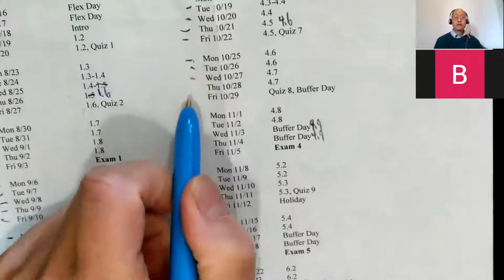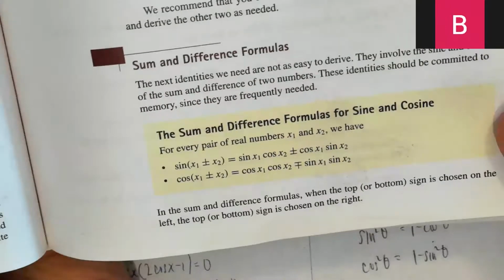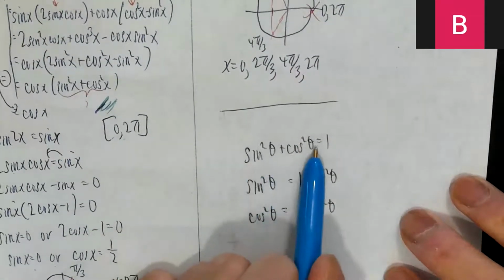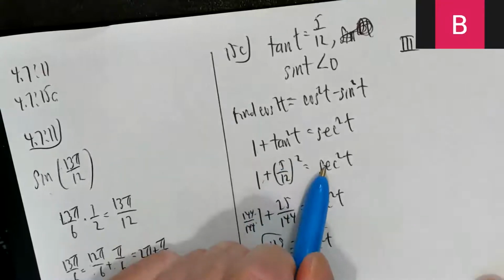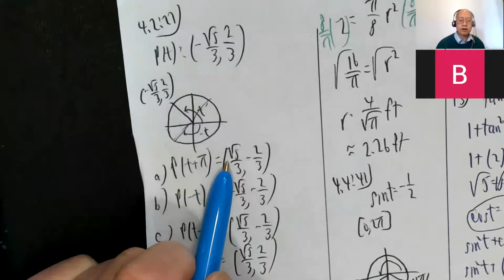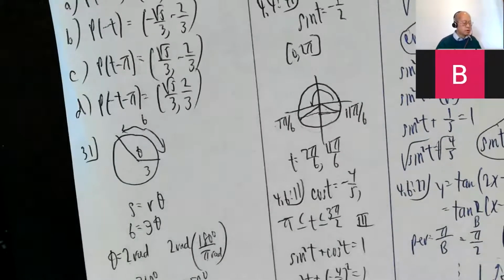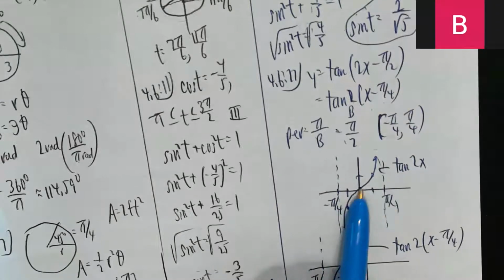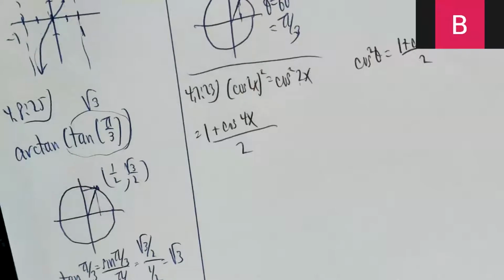MATH 222 WED 10/27/21